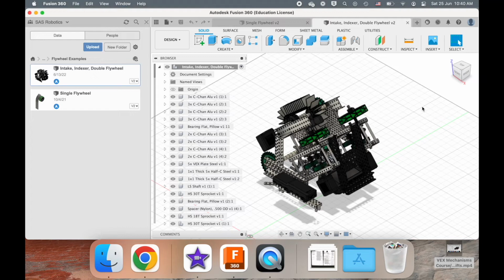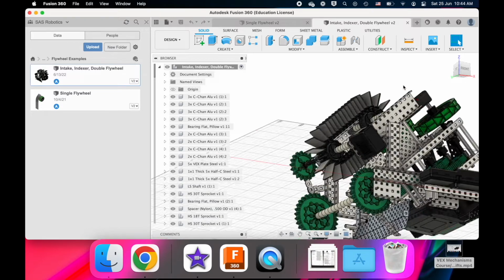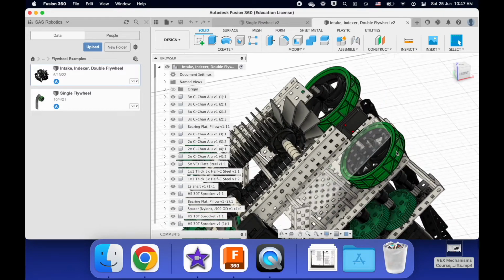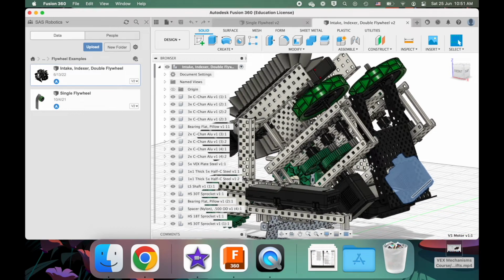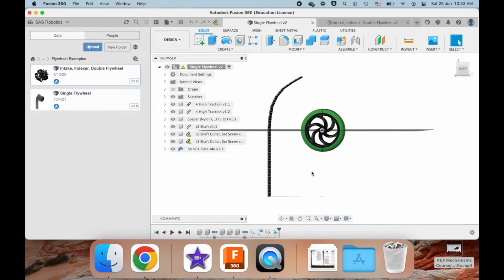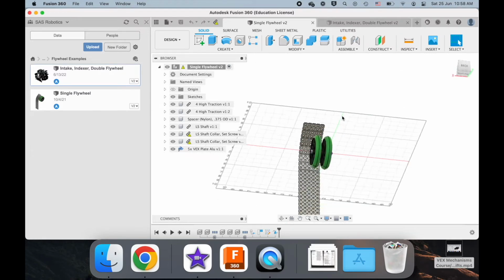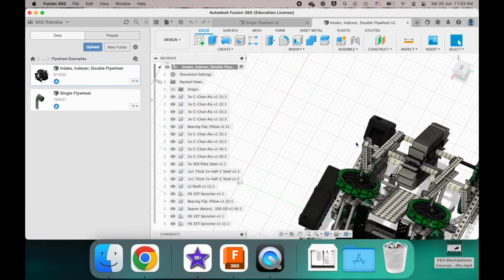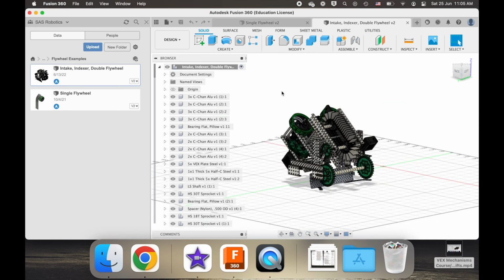VEX Mechanisms Introductory Course: Intakes, Indexers, and Flywheels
Some CAD files are taken from Kepler Electronics. :)